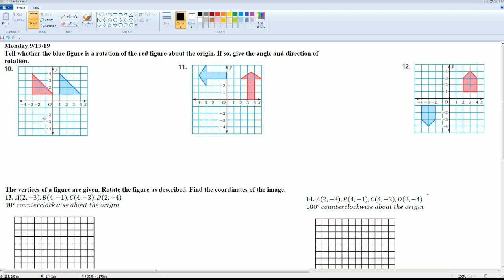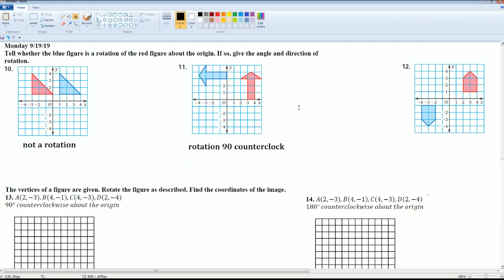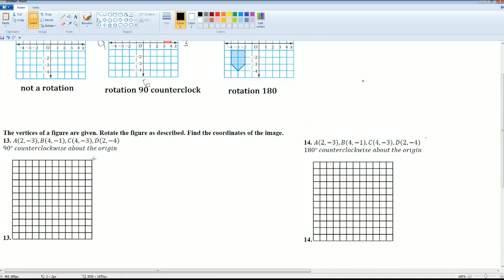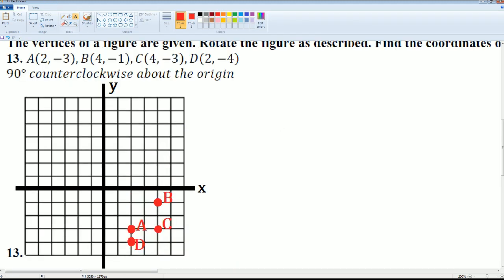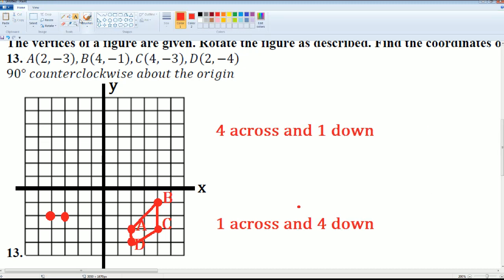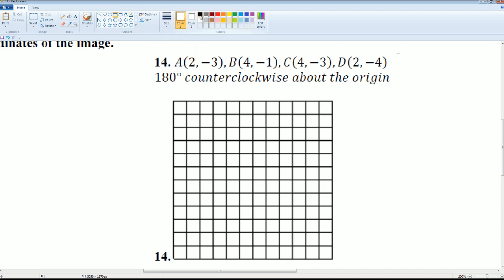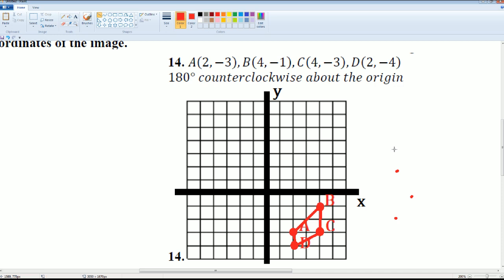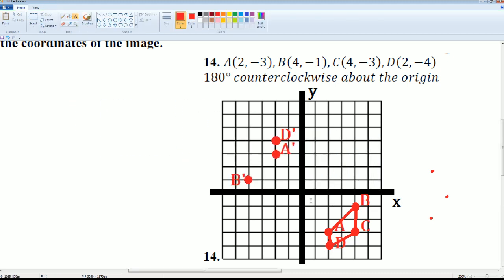Math 8 Week 3 08\19\19